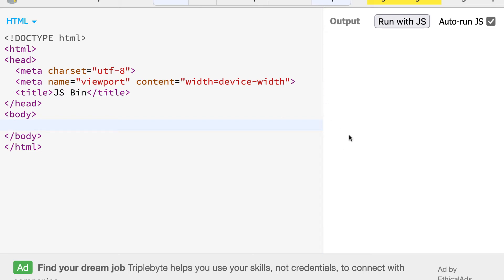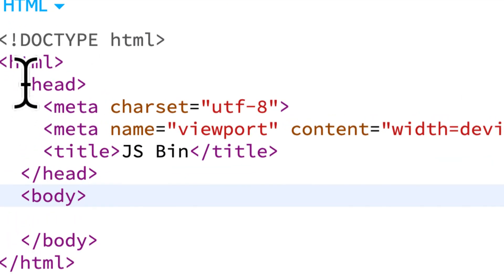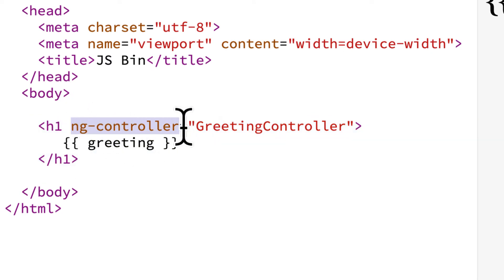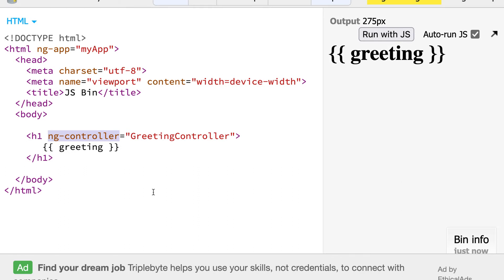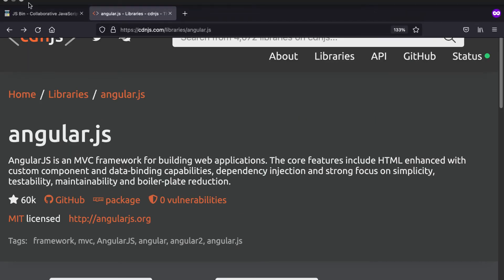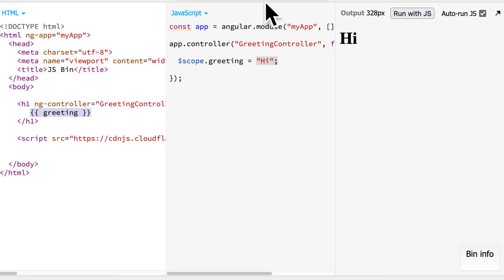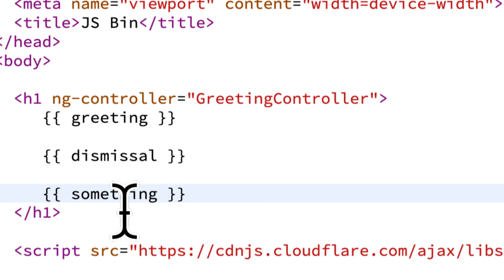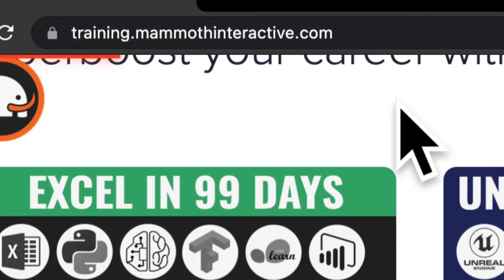Learn AngularJS 1.8 - Build a Hello World Website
Build your first simple website with Angular JS components in this tutorial! Angular is a popular framework for web development.

● Angular JS for Beginners
● Angular JS full course
● Angular JS in 5 minutes
● Angular JS Crash Course
● Angular JS Explained
● Angular JS Latest Version Tutorial